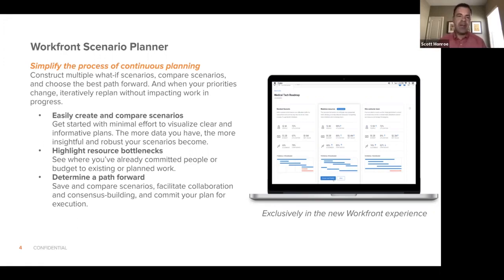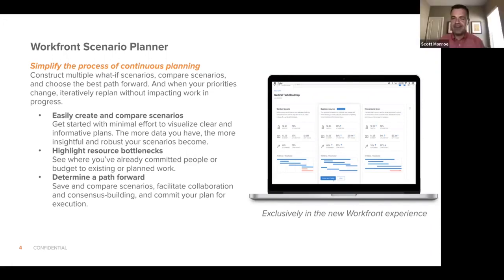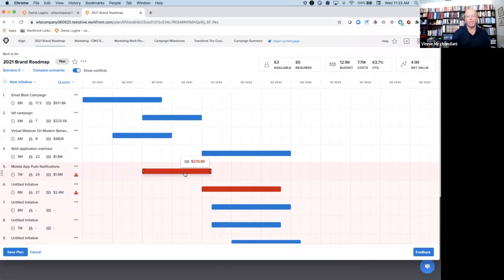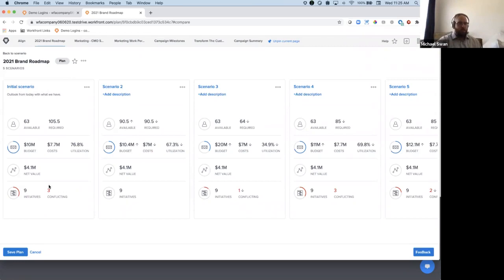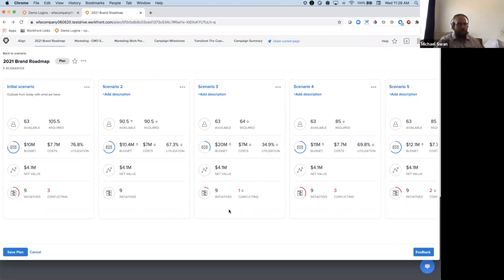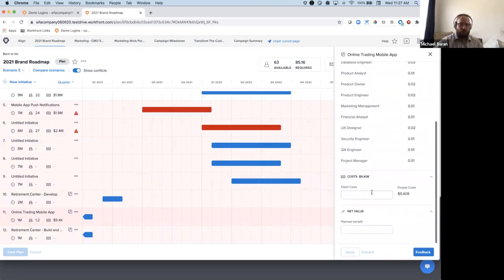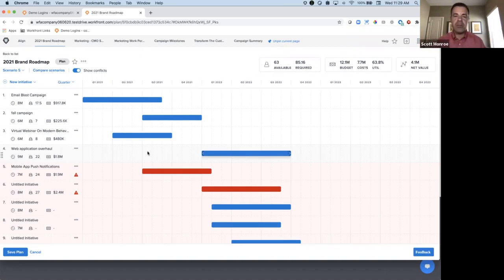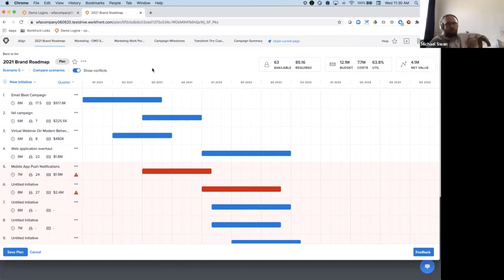The Analyst Cam - Workfront Scenario Planner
Scott Monroe, and Michael Swan of Workfront provide Vinnie Mirchandani of Deal Architect a quick overview of their Scenario Planner